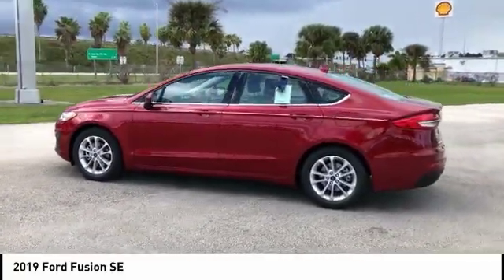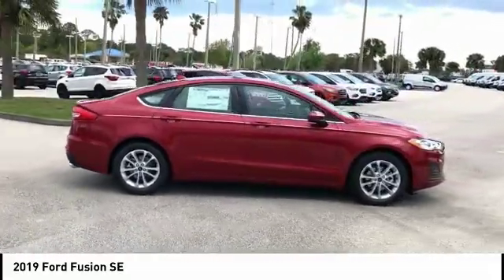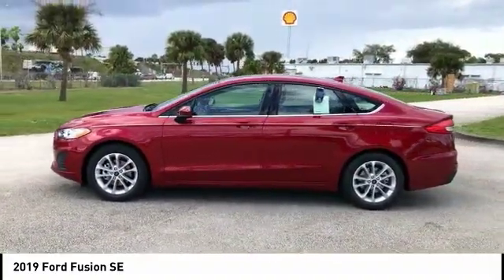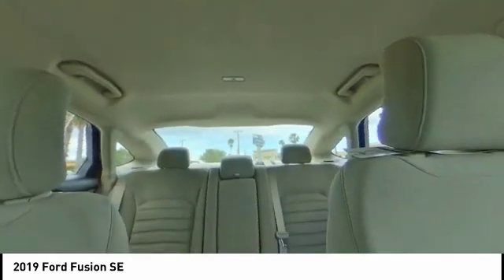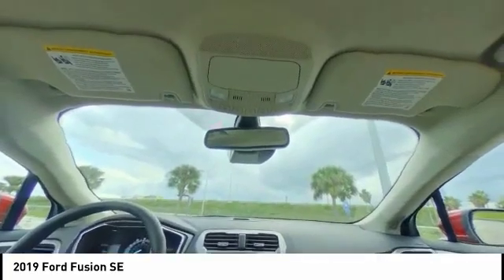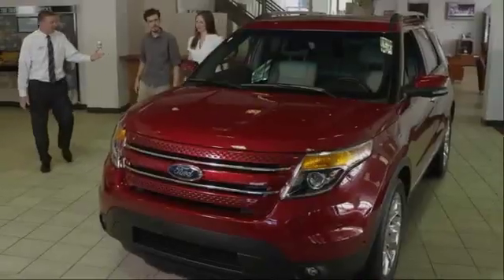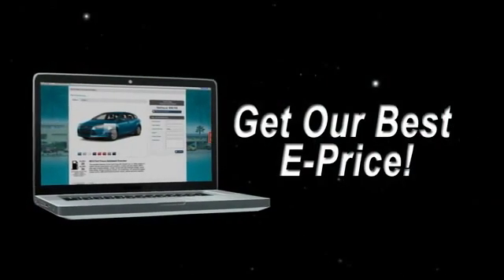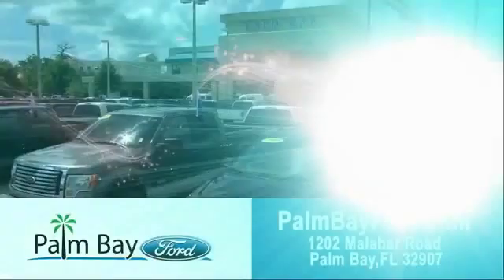2019 Ford Fusion Palm Bay FL KR162412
2019 Ford Fusion SE